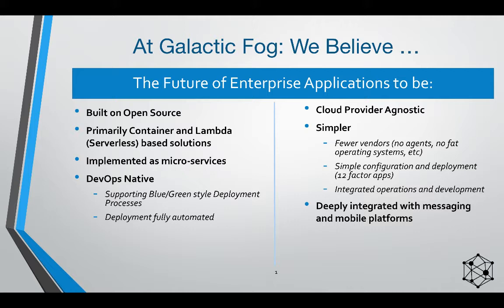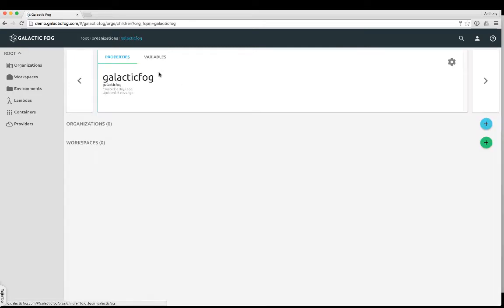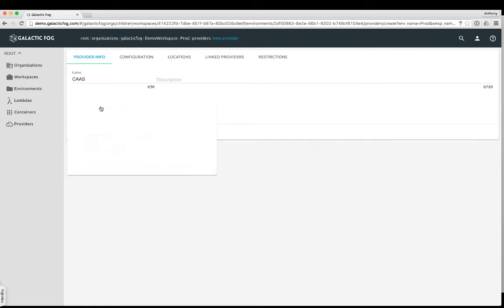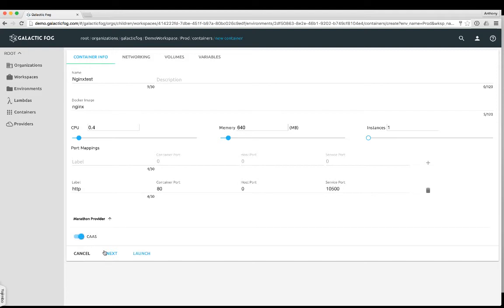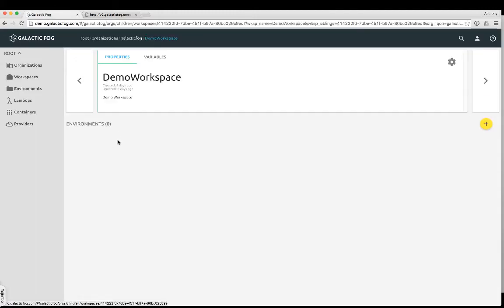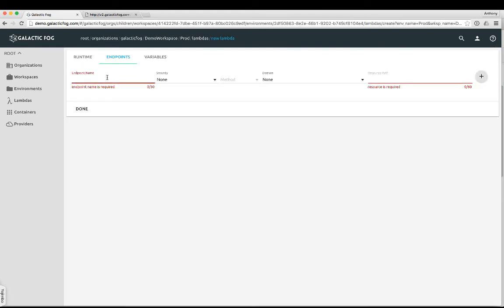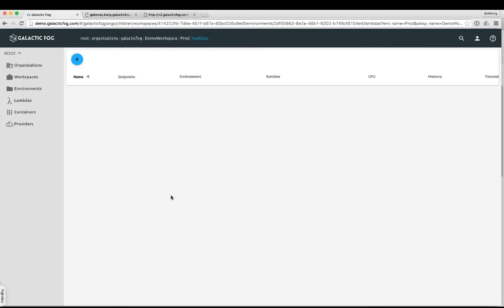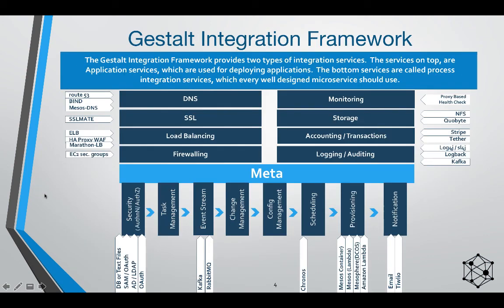Galactic Fog Gestalt Framework Demo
This is a short demo of our platform.